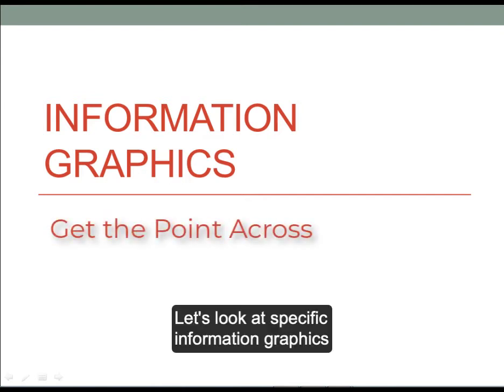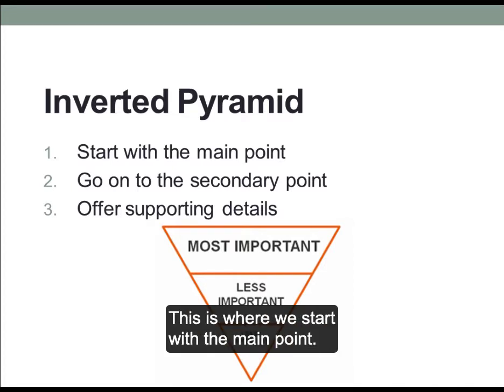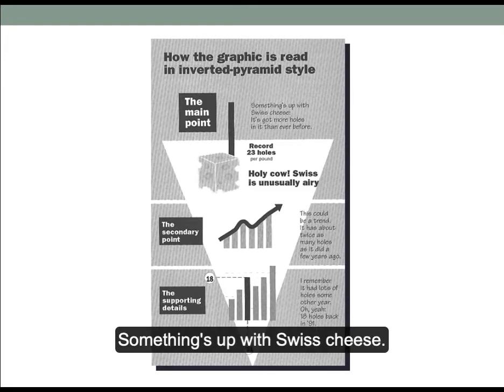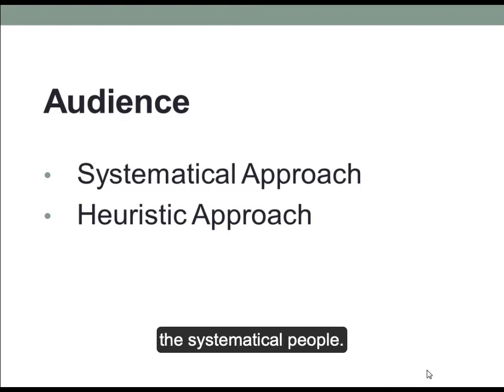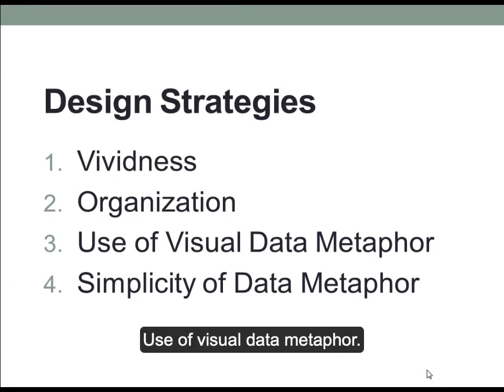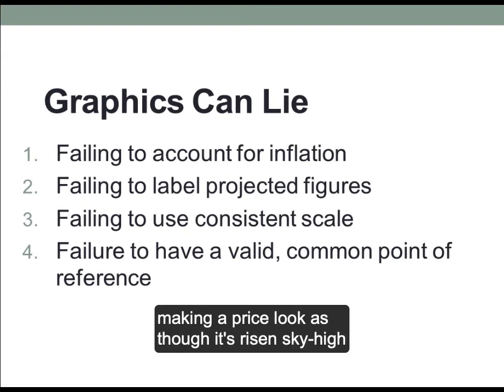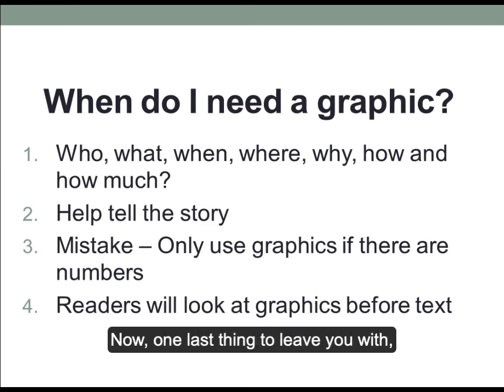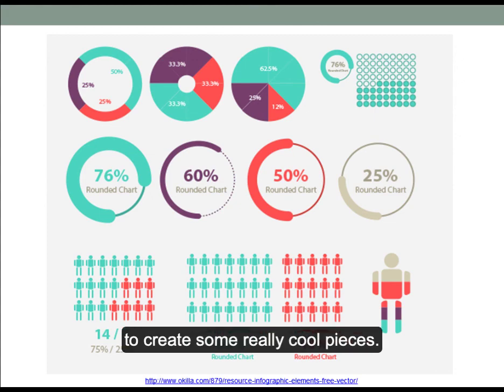3 Making a Graphical Point Getting the Point Across cc